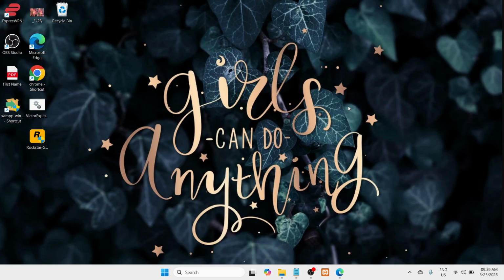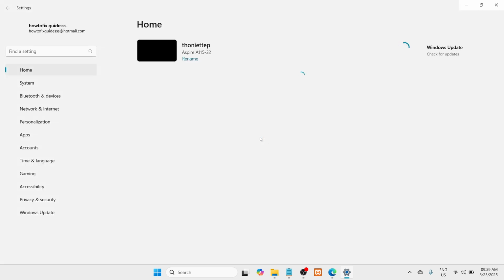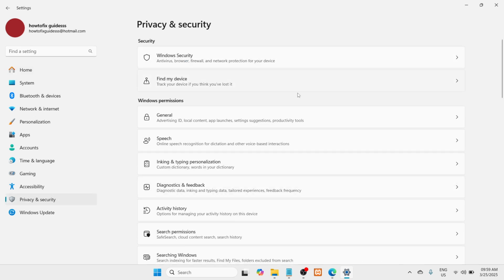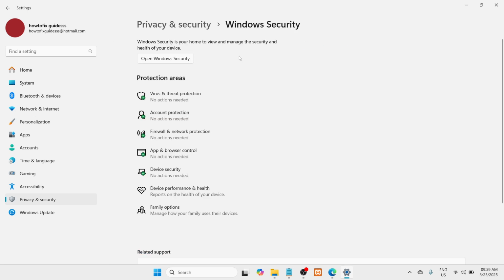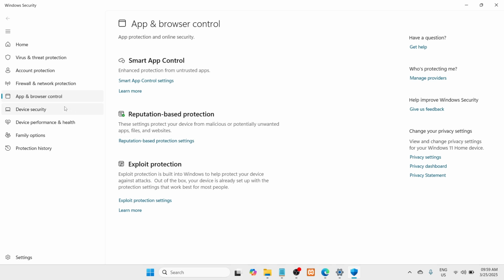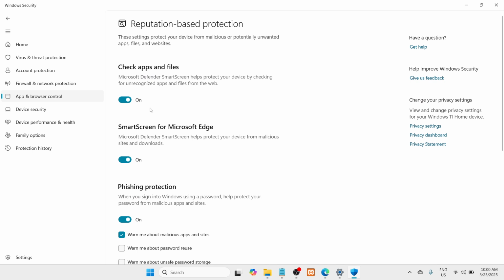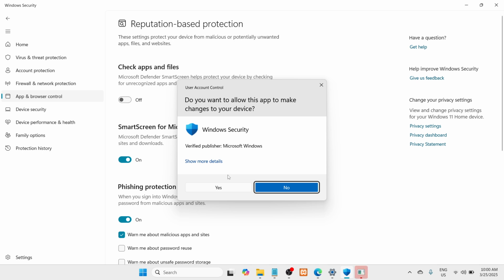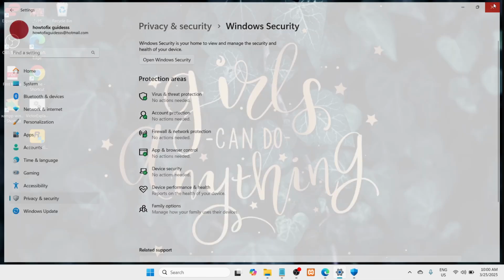How To TURN OFF Turn Warning Message Windows Protected Your PC In Windows 11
Annoyed by the "Windows Protected Your PC" message blocking your app installation? While this security feature protects against unverified apps, sometimes it prevents trusted programs from running. This video will show you how to disable this message safely. Watch now to take control of your PC!